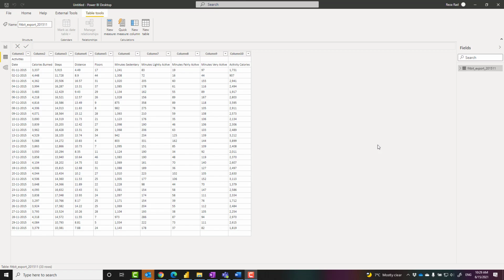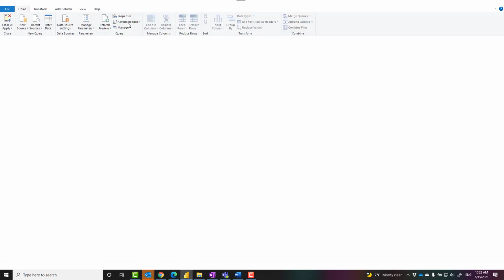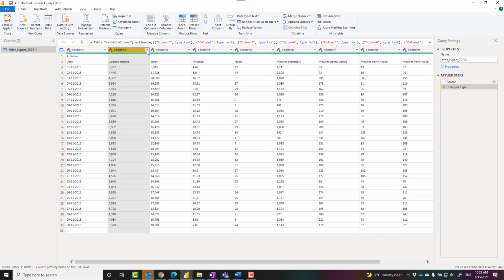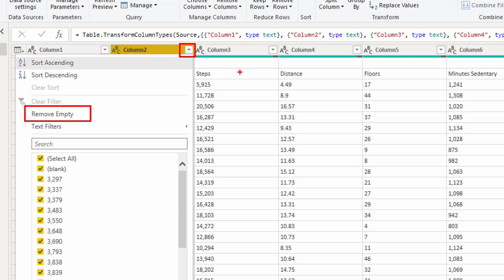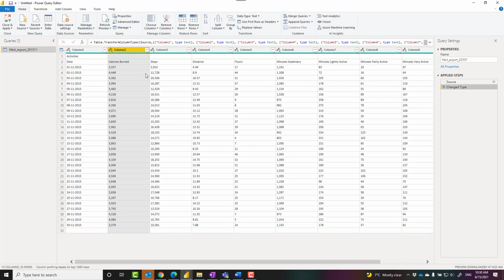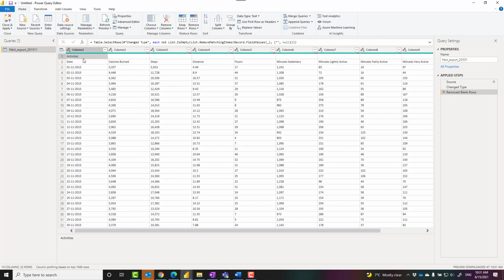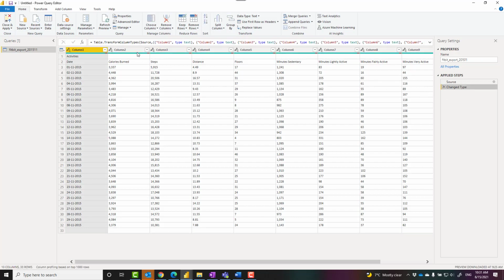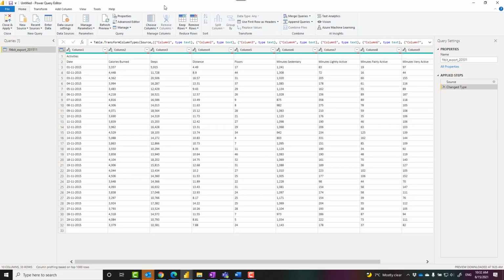Row Filtering in Power BI and Power Query Remove Blank Rows Vs Remove Empty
When you have blank values in your data table, you can use Power Query transformations to remove the row with blank values. There are two transformations that are used very often for this purpose: Remove Empty and Remove blank rows. These two transformations are not exactly the same. In this article, I’ll explain what is their differences.